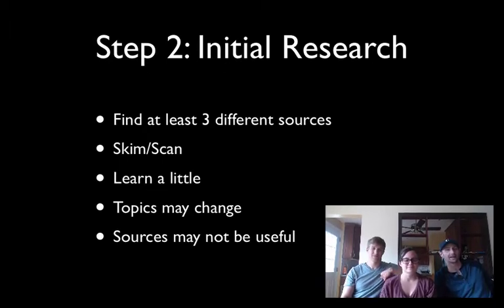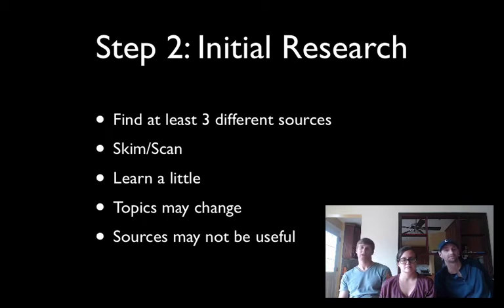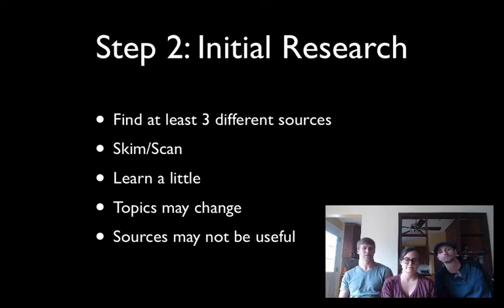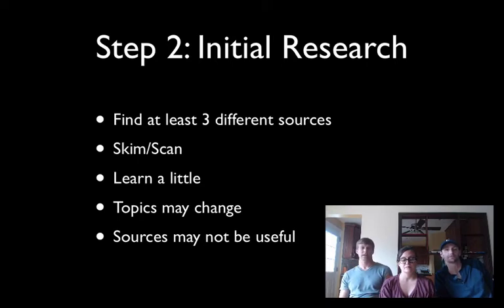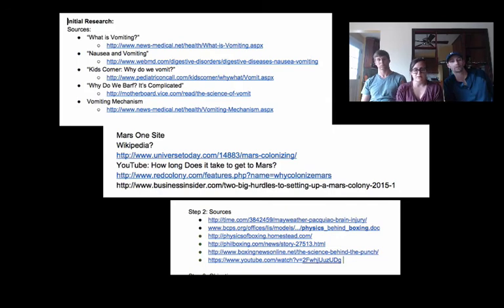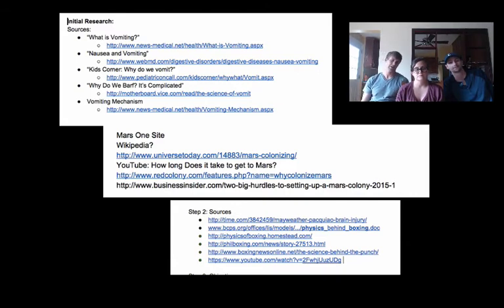ILCP Step 2: Initial Research